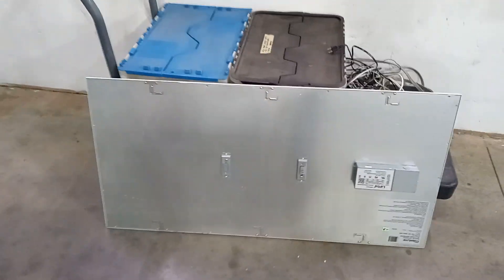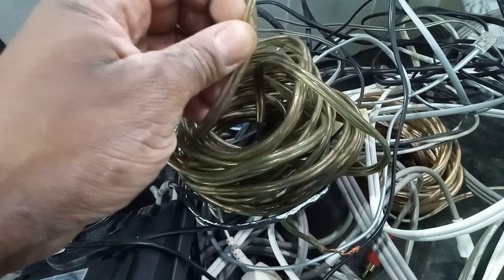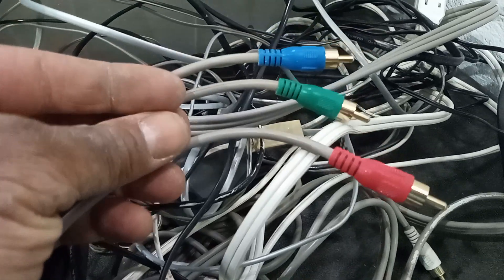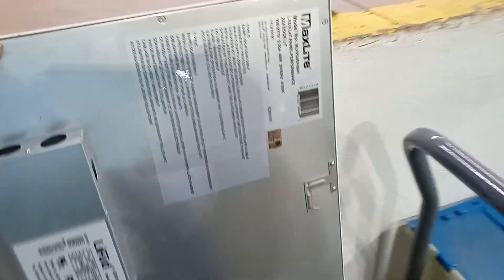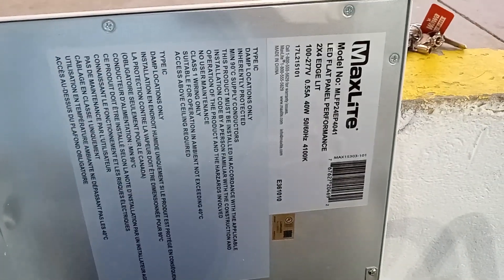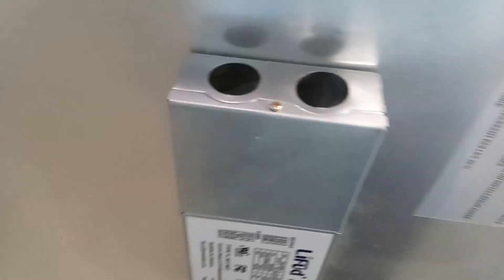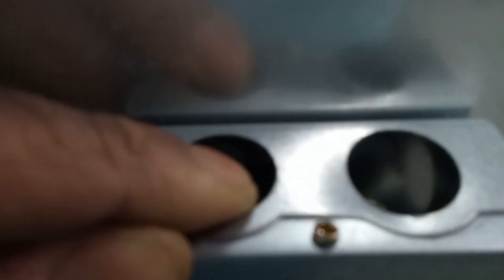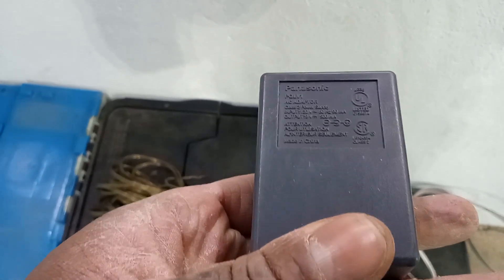new lupid led panel find